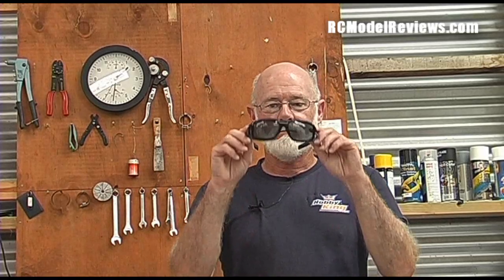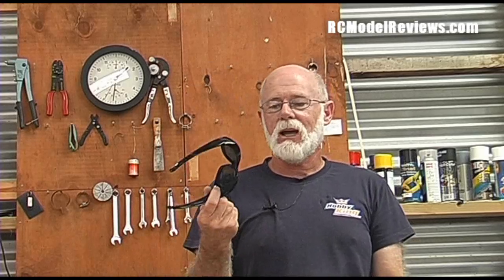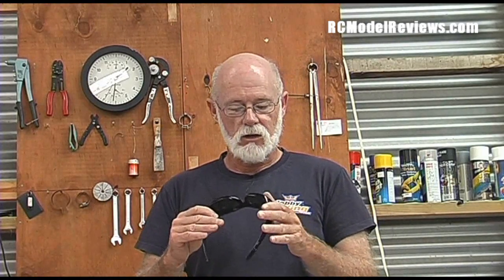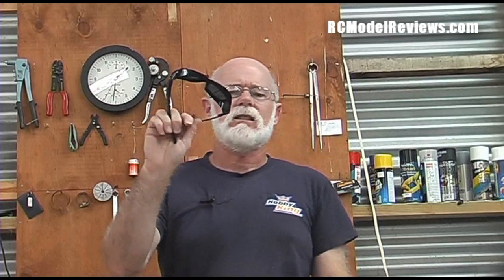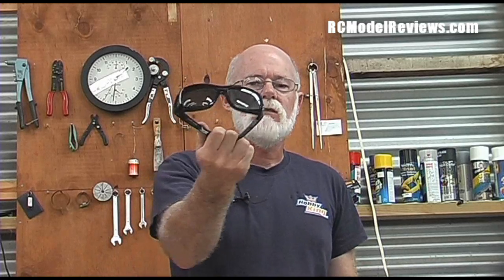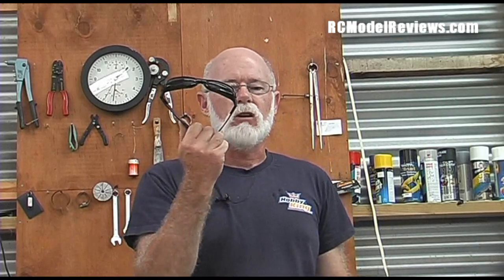Sunglasses for flying RC Model Planes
Many folks wear sunglasses when flying RC model planes but if you haven't tried polarized sunglasses then you really should.

Polarized lenses make a huge difference and create a far greater contrast between the model and the sky.  If you want to know where I got my "butt-ugly" sunglasses (which can be work over prescription eyeware) then just say, and I'll hunt out the receipt.

Do you wear polarized sunnies when flying?